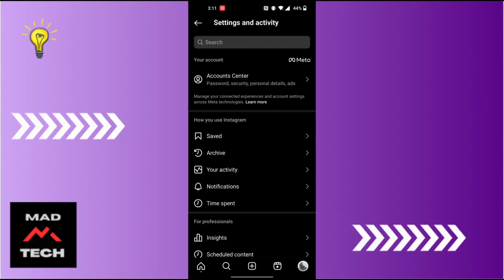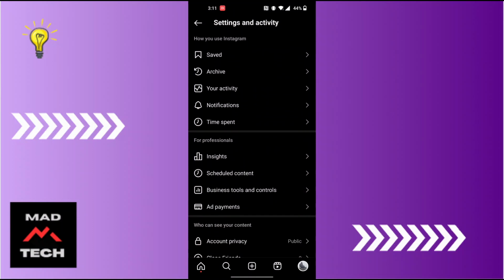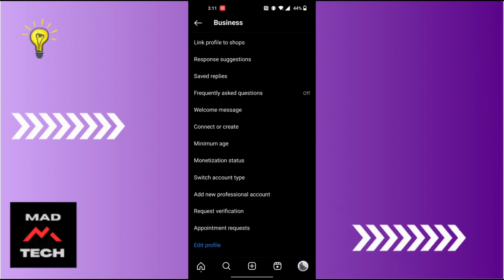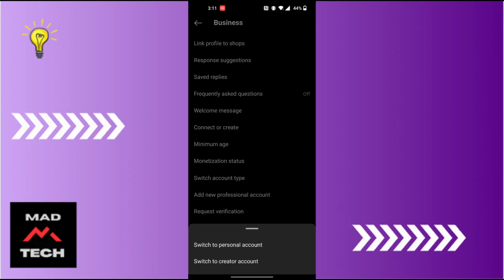How to Remove Business Account from Instagram?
⚙️ Transitioning Back: How to Remove a Business Account from Instagram - MadTechTutorial Guide 📱🔧

Ready to switch back to a personal account on Instagram? MadTechTutorial is here to assist you with a step-by-step guide on removing a business account and reverting to a personal profile. Follow these simple steps